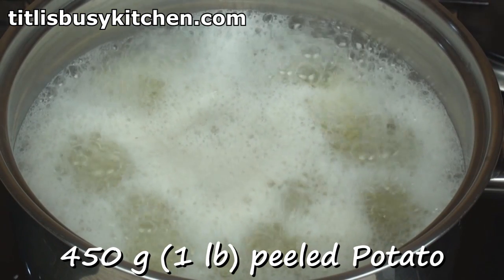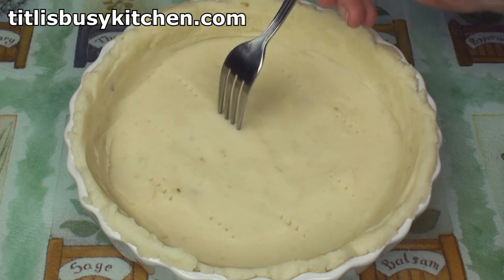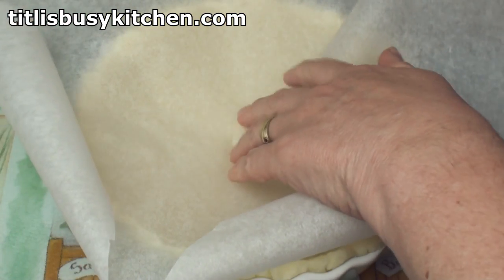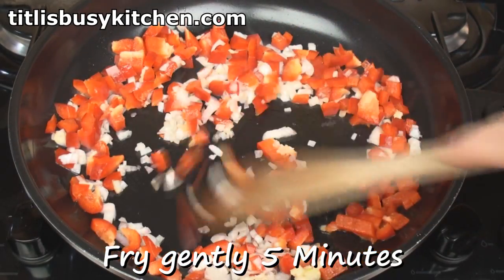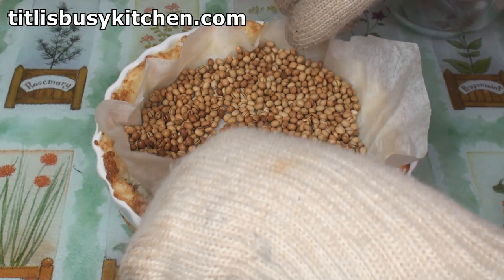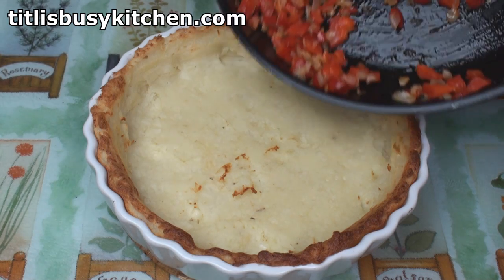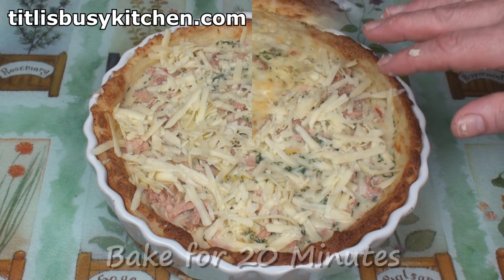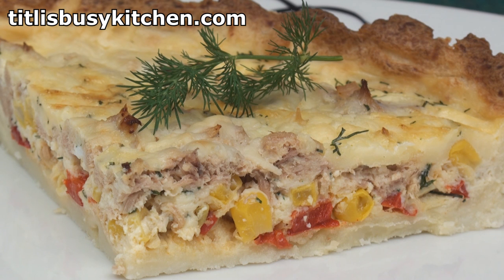Tuna, Red Pepper and Potato Quiche (Gluten Free) - Titli's Busy Kitchen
This delicious quiche is gluten free thanks to the use of a potato quiche crust instead of a pastry crust!